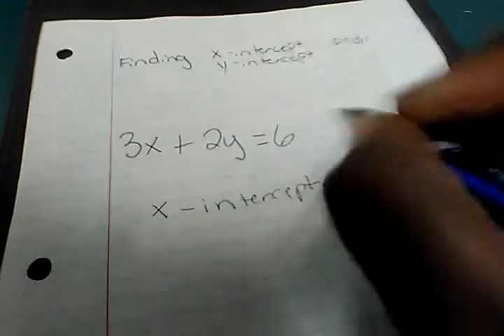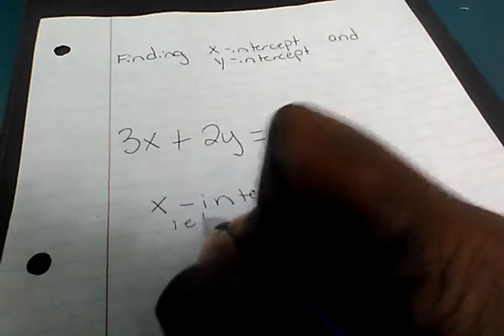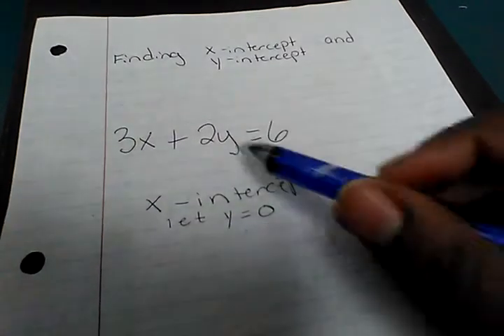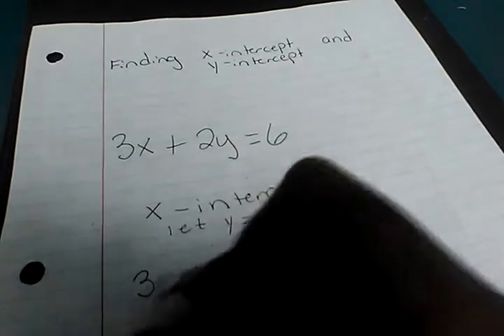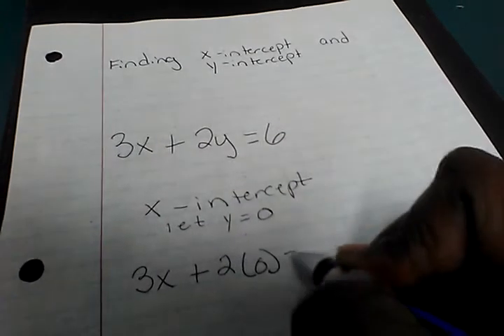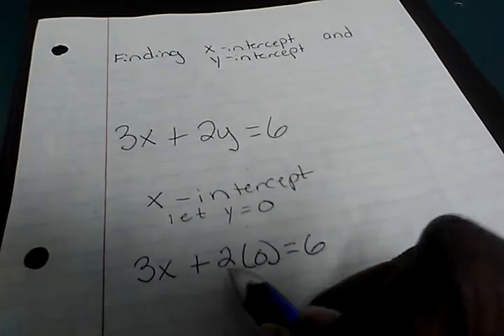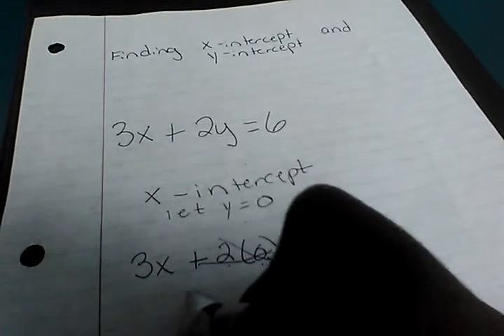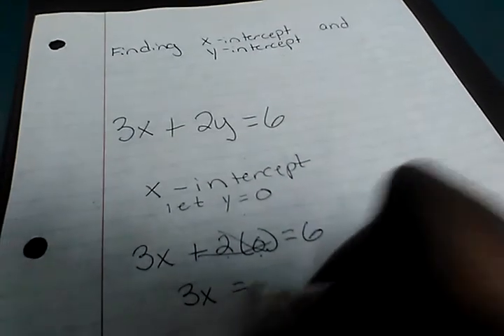Finding intercepts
Find x and y intercepts.